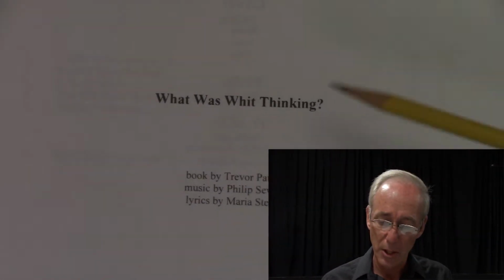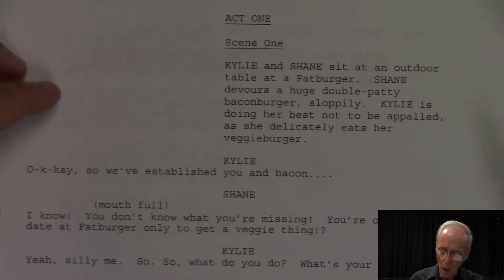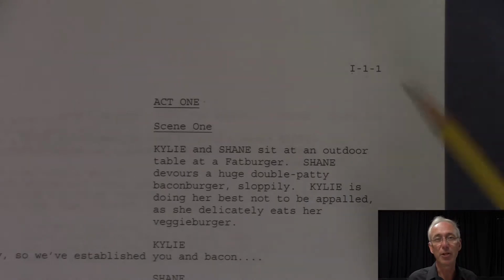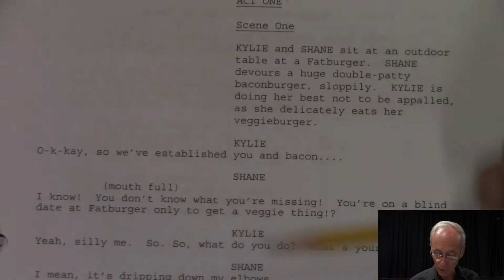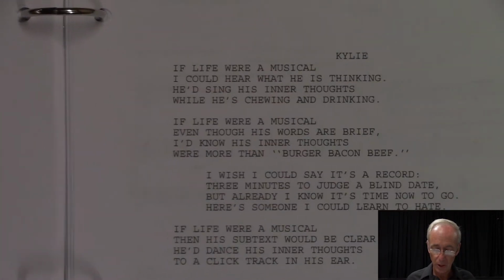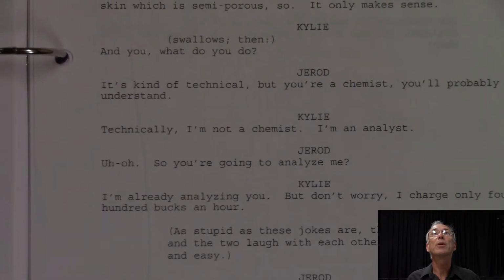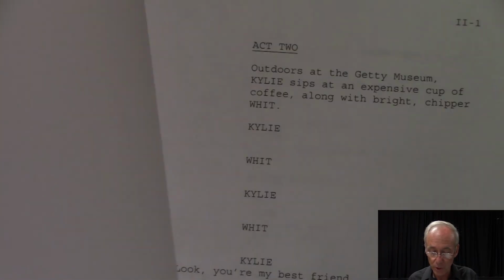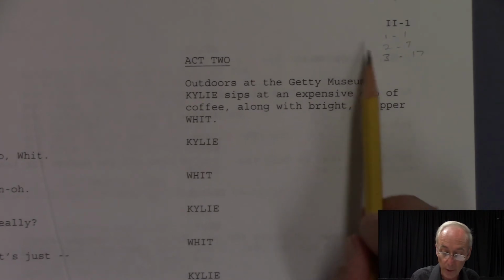Formatting Basics - The Script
We create new musicals.